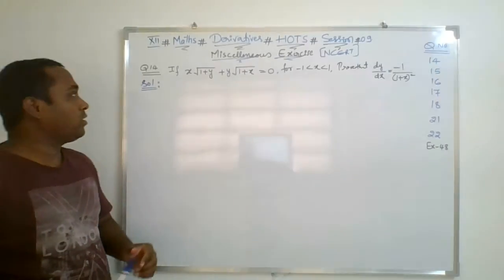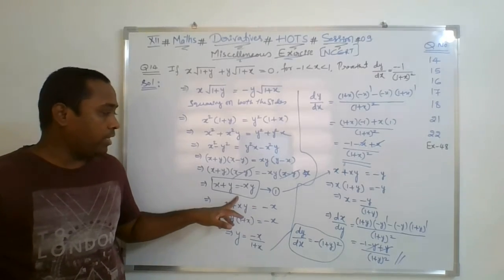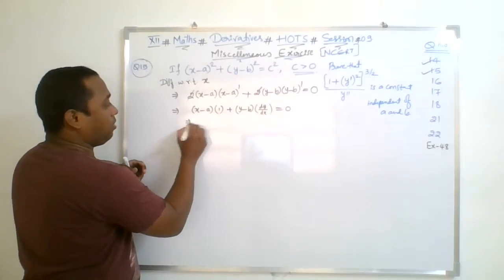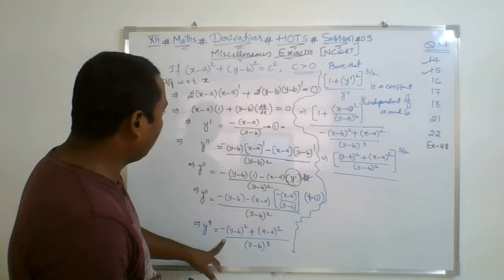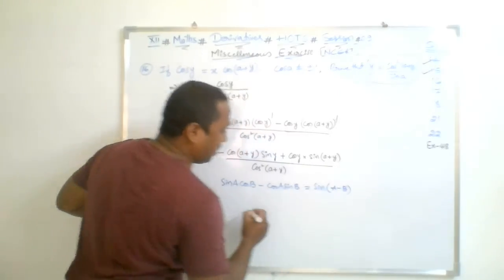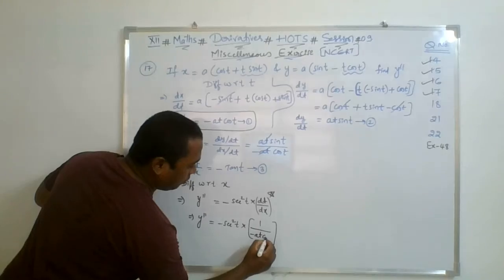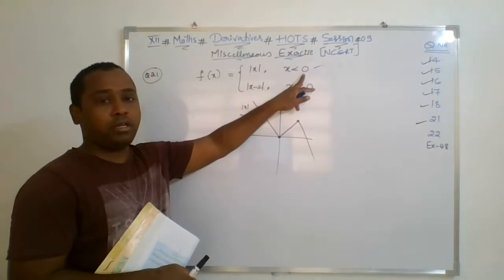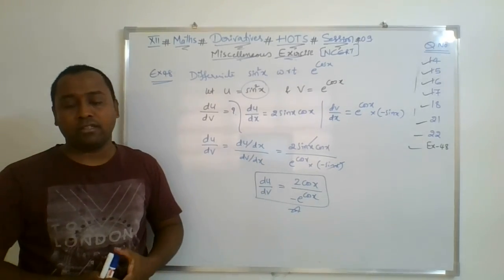XII_Maths_Derivatives_HOTS_Session_09.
By Santosh Kumar Gunji - HOD_Maths Dept.at The Millennium School, Surat, Gujarat.